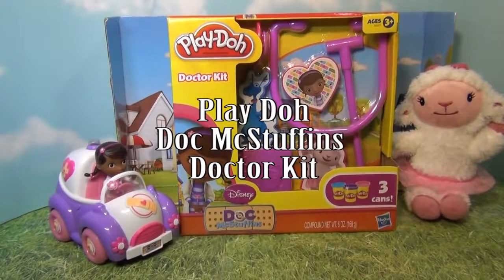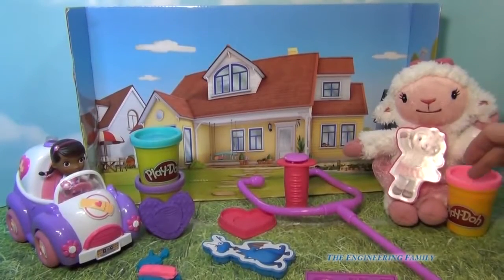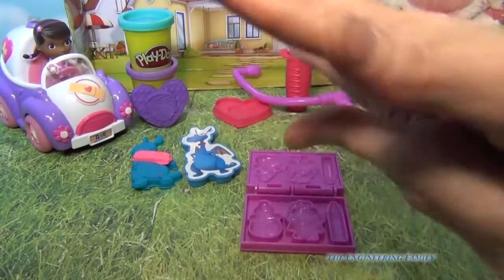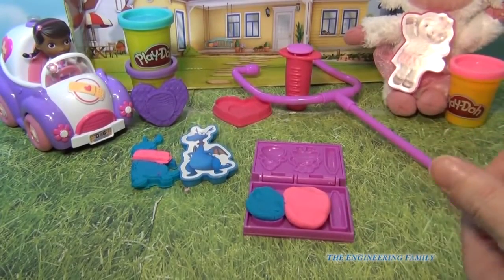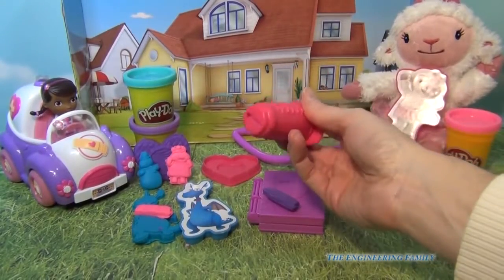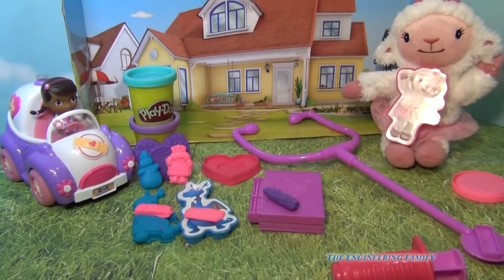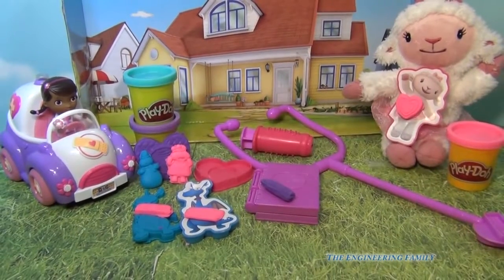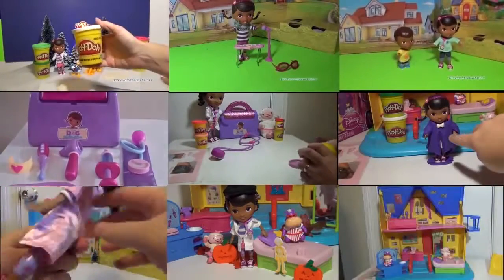DOC MCSTUFFINS PLAY-DOH Disney Junior Doc McStuffins Doctor Kit a Doc McStuffins Play Doh Toy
We love Doc McStuffins on Disney Junior and Play-Doh!

Today we are going to explore the Play-Doh Disney Junior Doc McStuffins Doctor Kit! In this Doctor Kit you can use your Stethoscope and some Play Doh molds to give check ups and fix your toys!

The set comes with three cans of Play Doh - Blue, Purple, and Pink Play-Doh

Things used to create this video

Doc McStuffins Check up n go Mobile